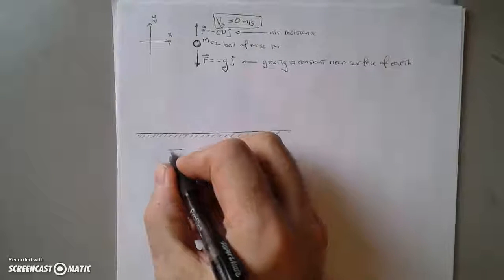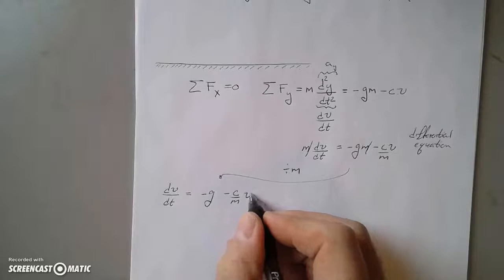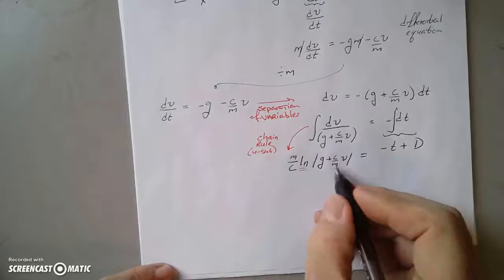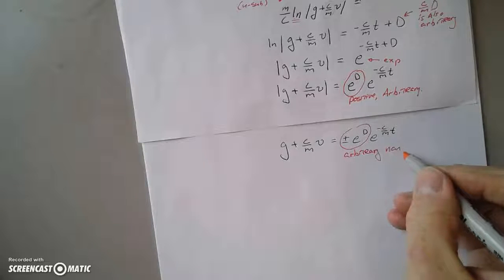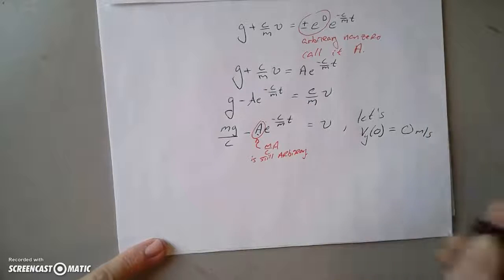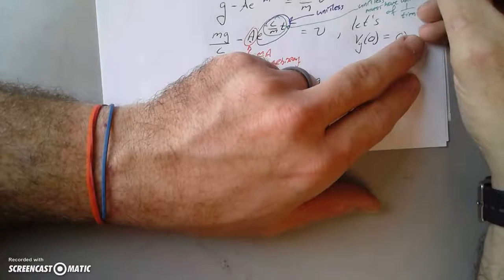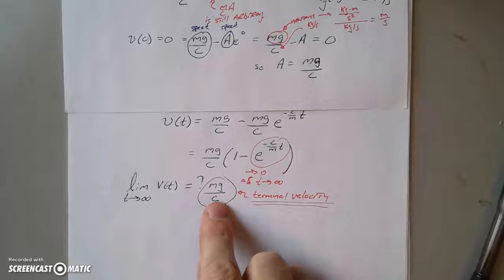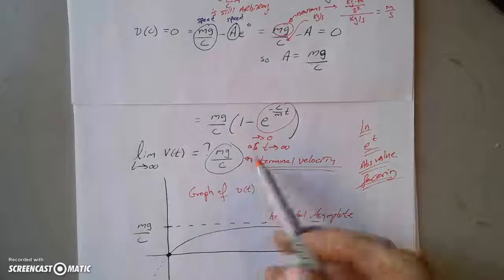Terminal velocity (air resistance linear in velocity)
A calculus based sneak peak at why all those different things are covered in math class.  Absolute value, logarithms, exponential functions, chain rule, integration, differentiation, exponent rules, limits, etc.  In science and engineering these all come together to solve problems.